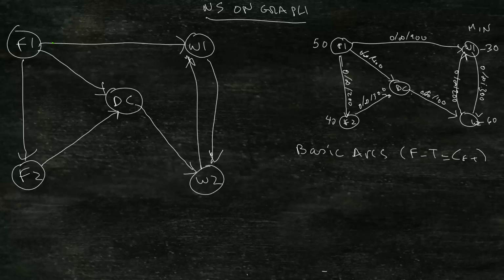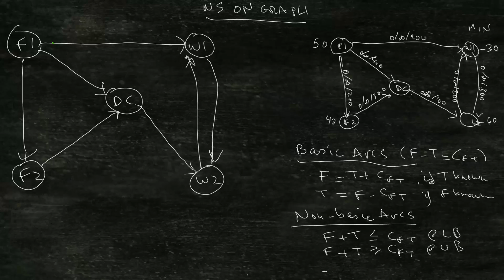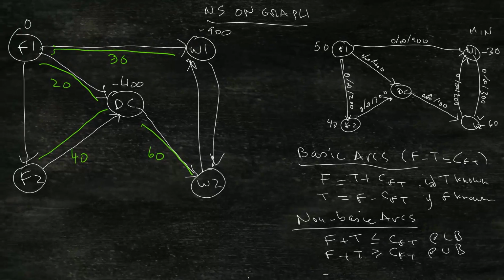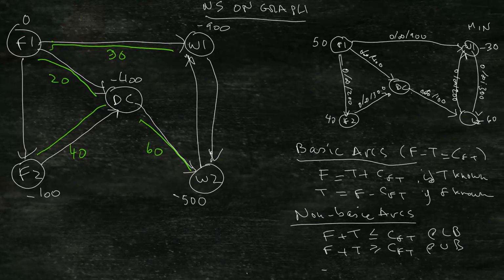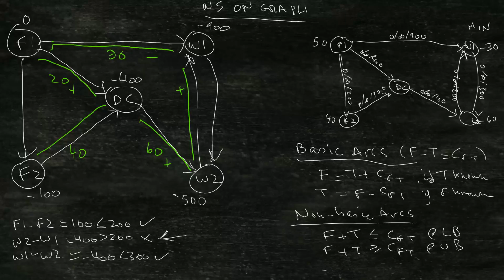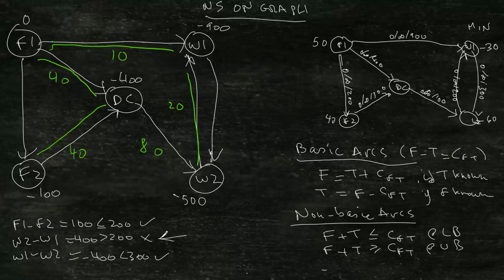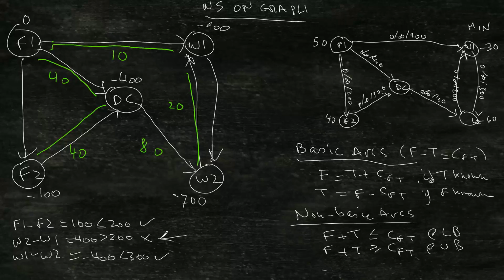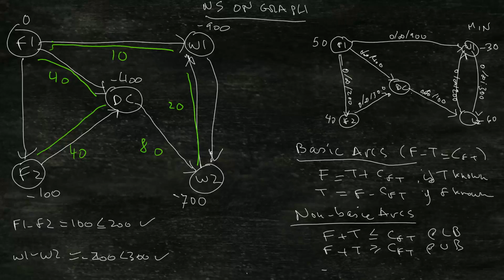NS20 NS on the graph